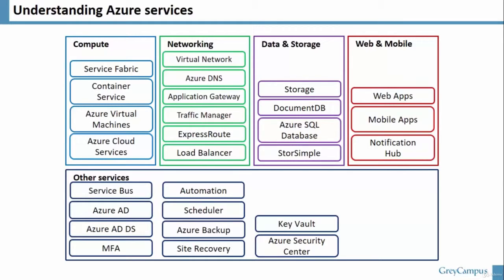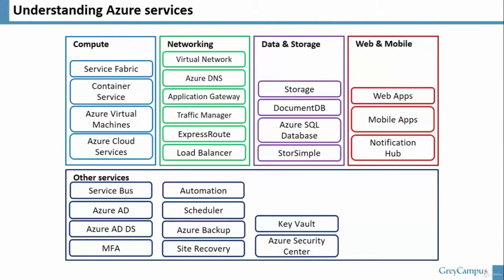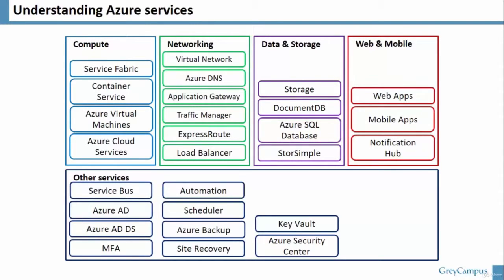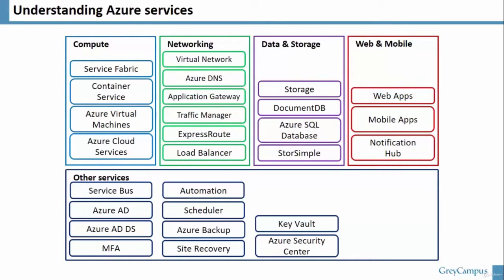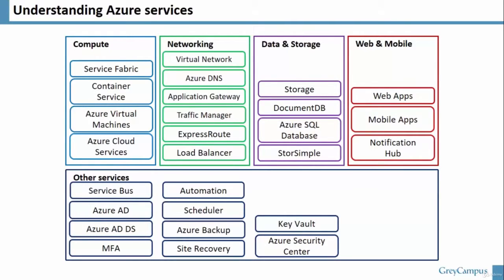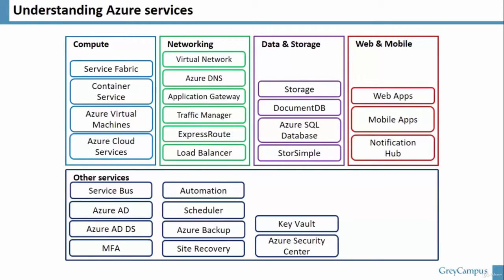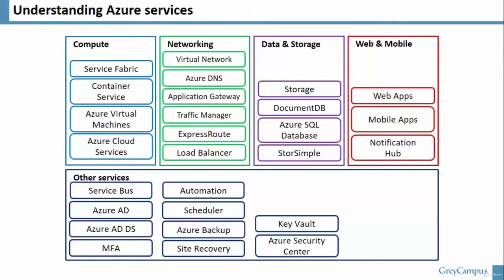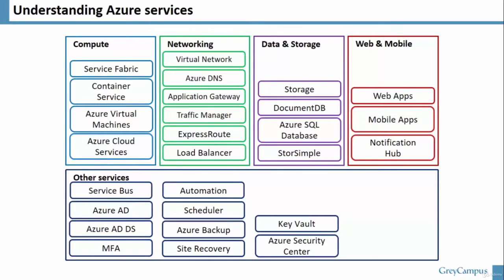5 Overview of Azure Part 2